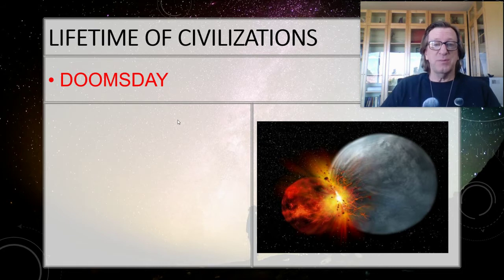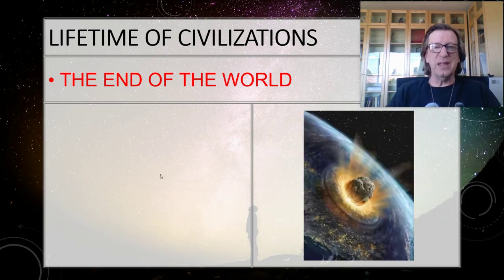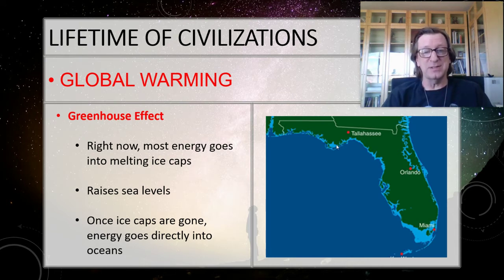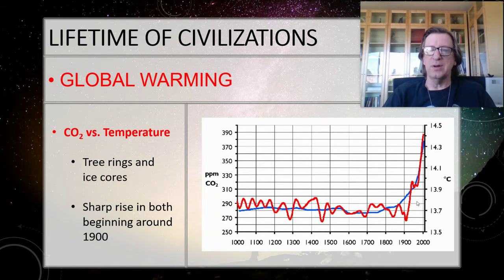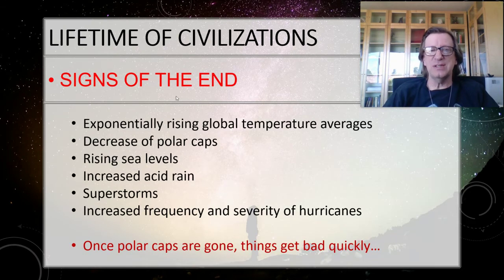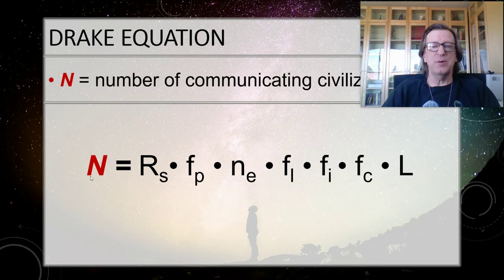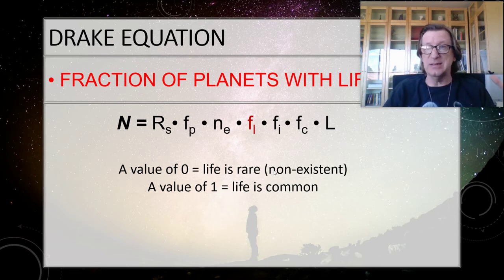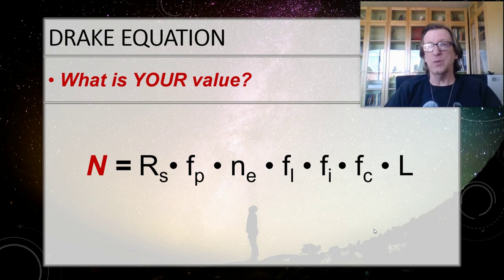Lifetime of Civilizations